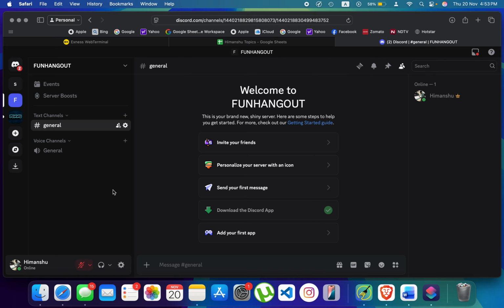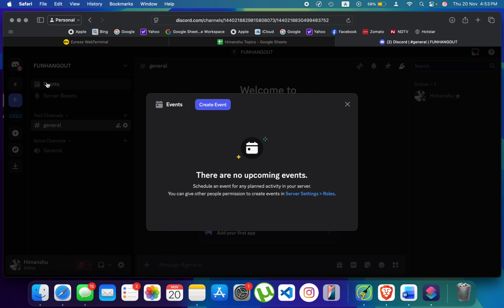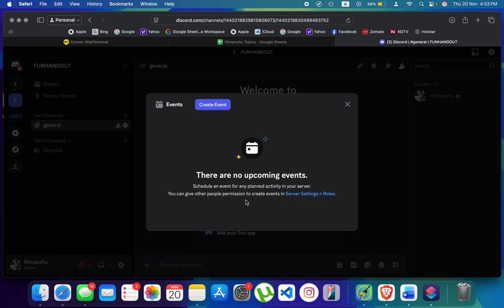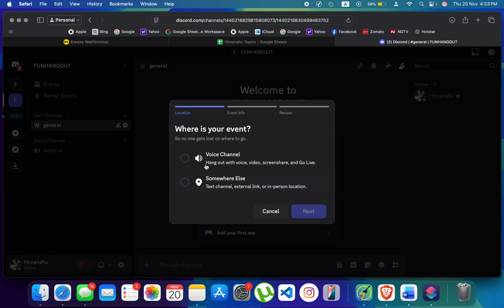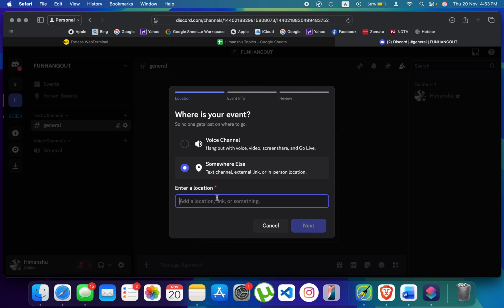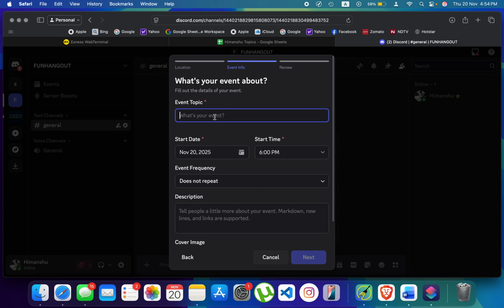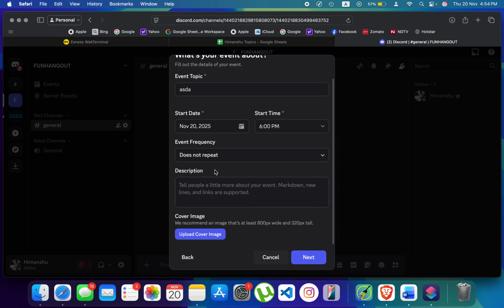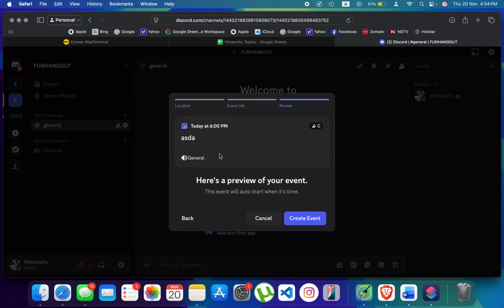How to Schedule Events on Discord (2026 Guide) | Plan Server Activities Tutorial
Want to schedule events on Discord to organize gaming sessions, meetings, or community activities? This 2026 guide shows you step-by-step how to create events, set dates and times, invite members, and manage RSVPs within your server. Learn how to use Discord’s event tools effectively to keep your community engaged and informed.
This tutorial also covers common issues like “cannot create event,” “event not visible,” or “members not receiving invites,” providing simple solutions for smooth event planning. Perfect for server admins, community managers, and event organizers.
If you searched “schedule Discord events,” “Discord event tutorial,” “plan activities Discord,” or “manage server events,” this video gives you the full, step-by-step solution.